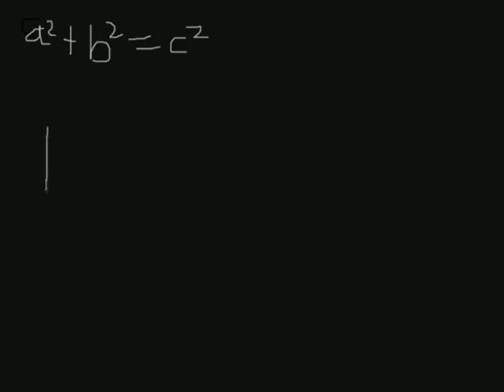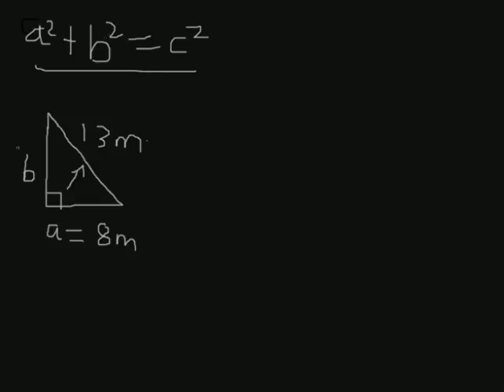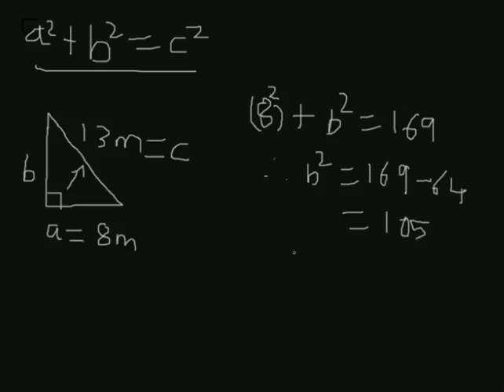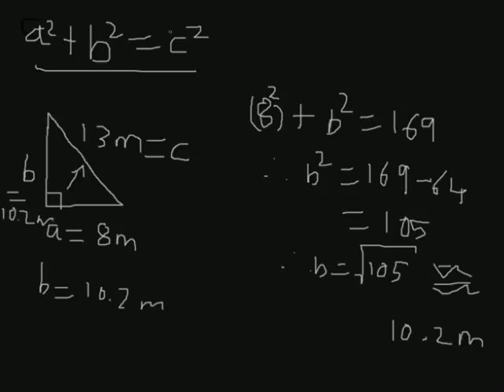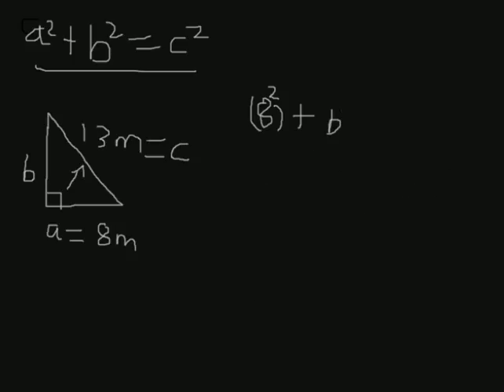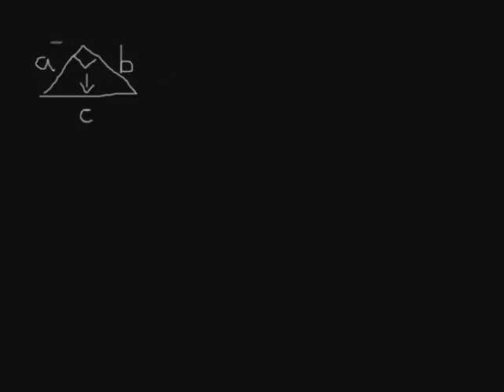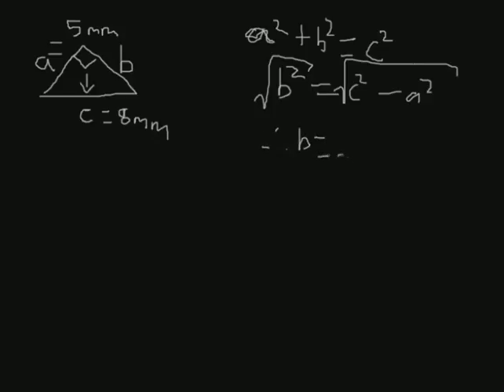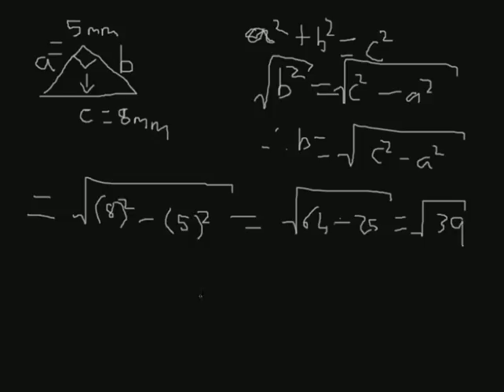Some problems involving the Pythagorean Theorem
These are just some more problems that include the Pythagorean Theorem explained in the previous video.